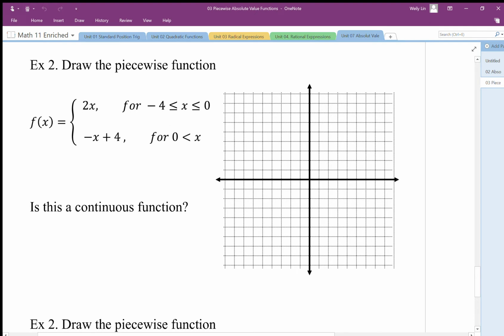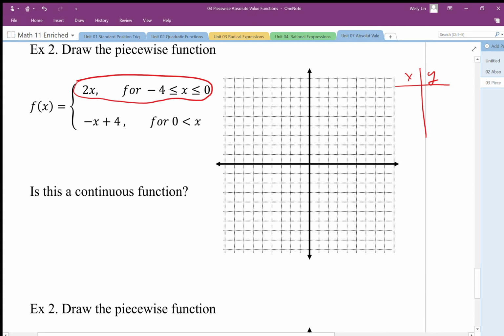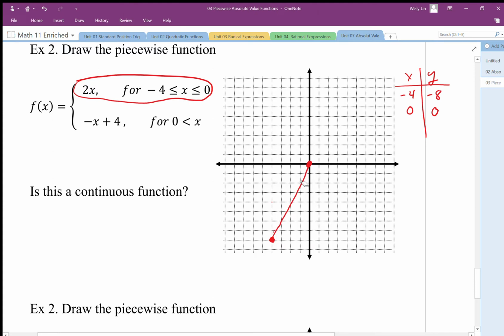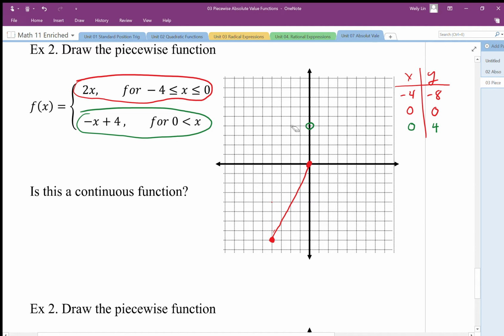03 Piecewise Absolute Value Functions Part4